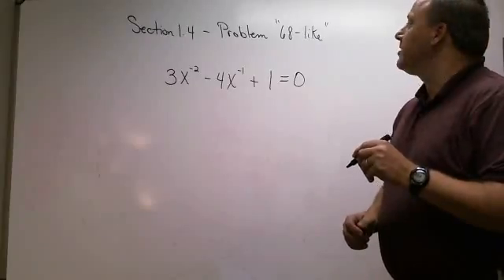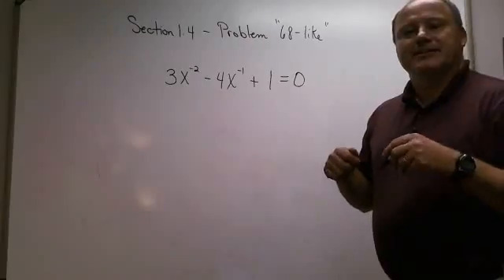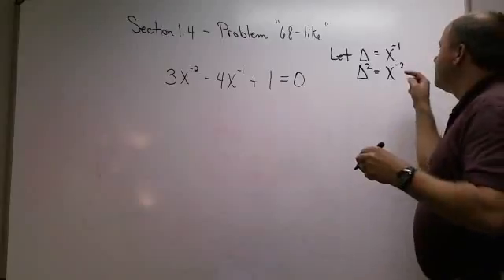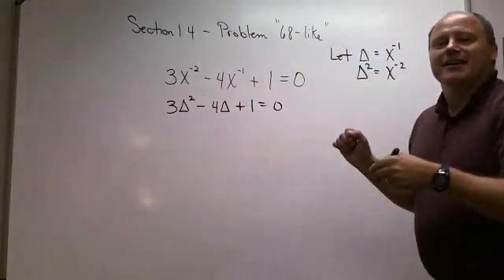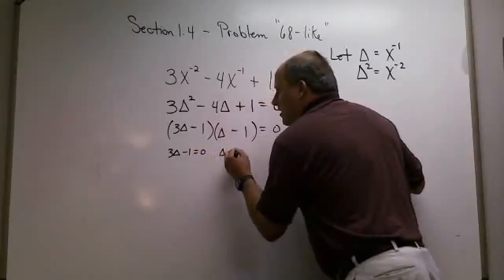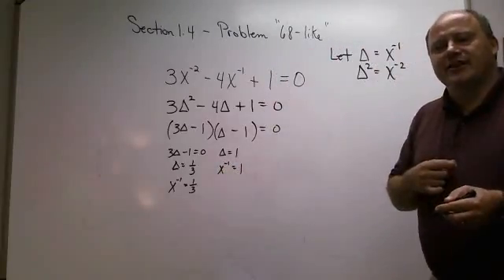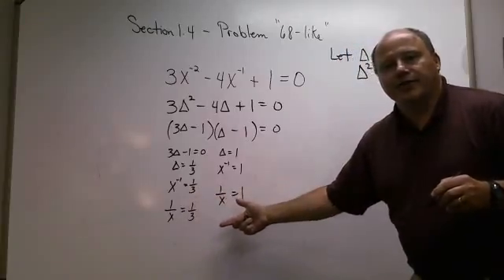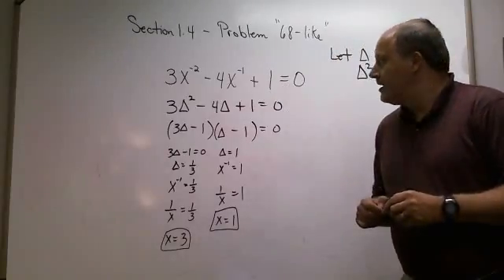Problem 68 on Section 1.4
Give me a comment if you have an id to let me know you seen it.  No critiques please.